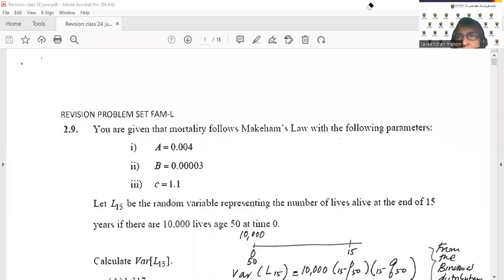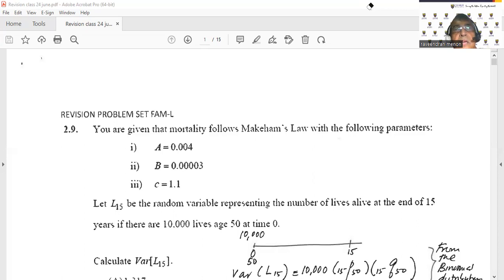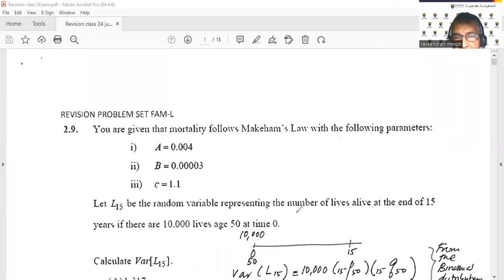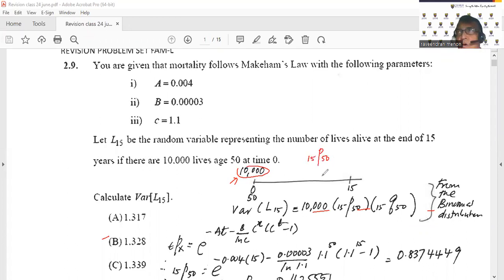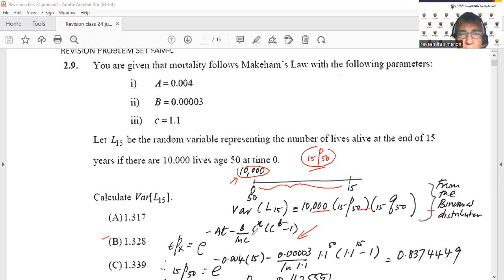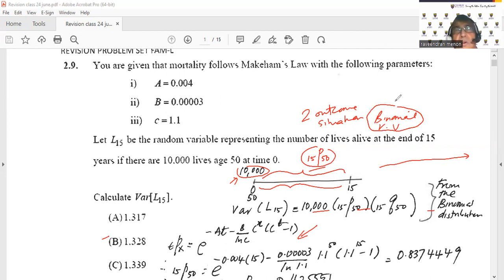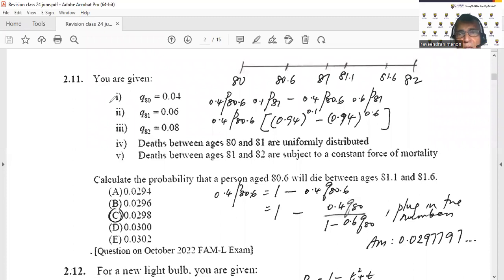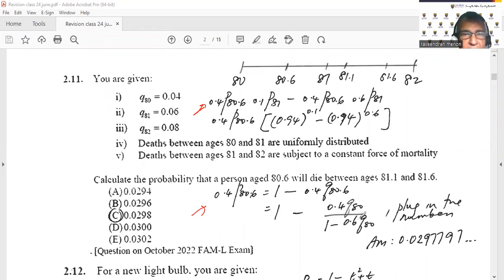FAM-L Exams Questions Review 1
This is our exam review 1 of the FAM L past year questions explained in video.